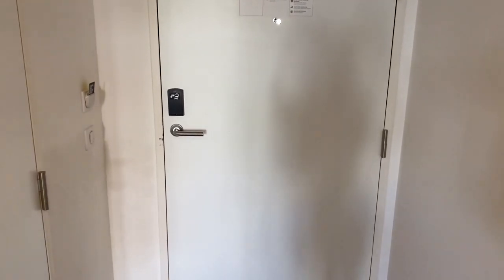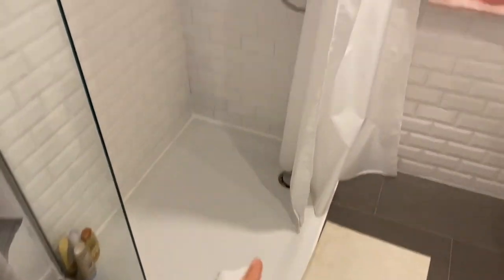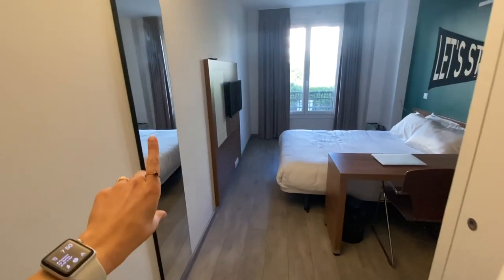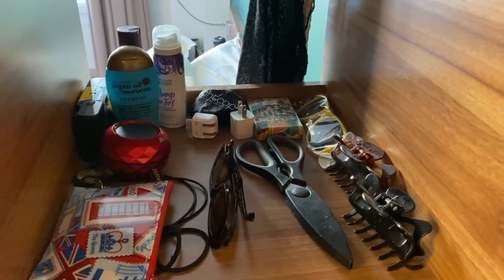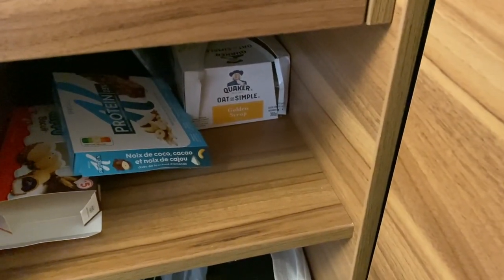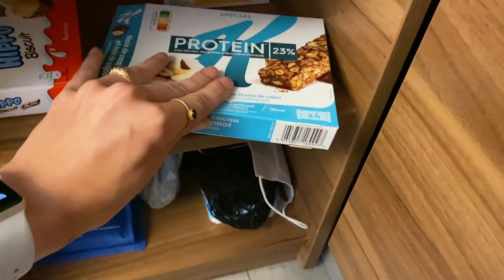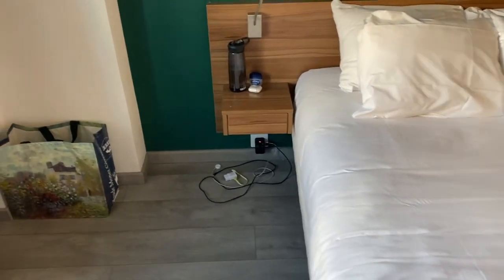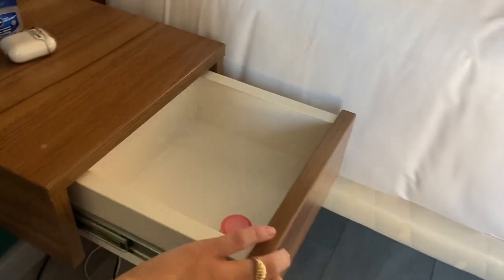paris study abroad room tour (boston university)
I hope you enjoyed seeing a glimpse into my life in paris. be sure to like, comment, and subscribe if you enjoyed watching and want more BU-related content. also, comment below any video suggestions you have :)